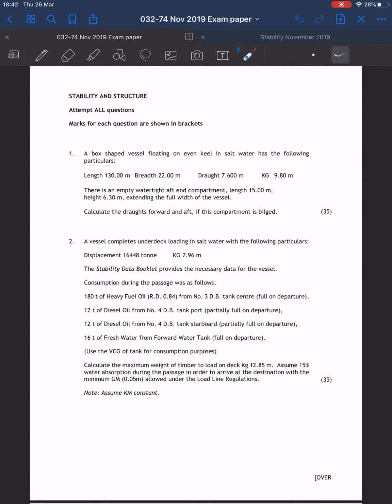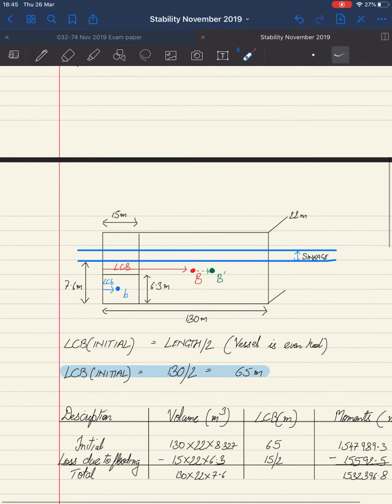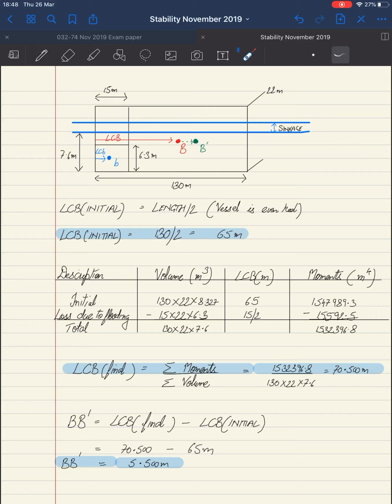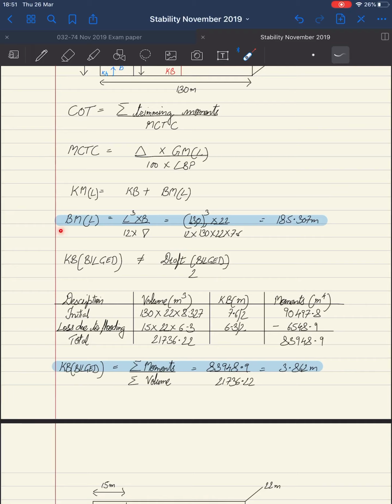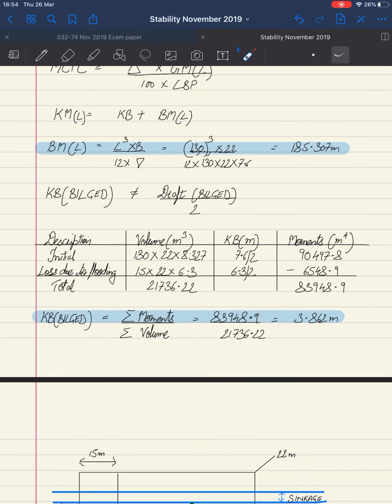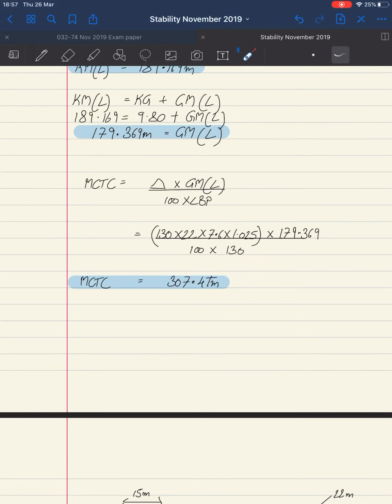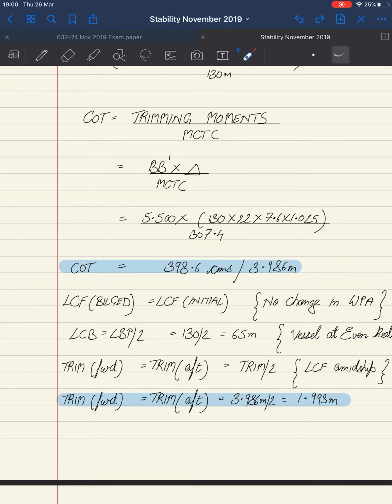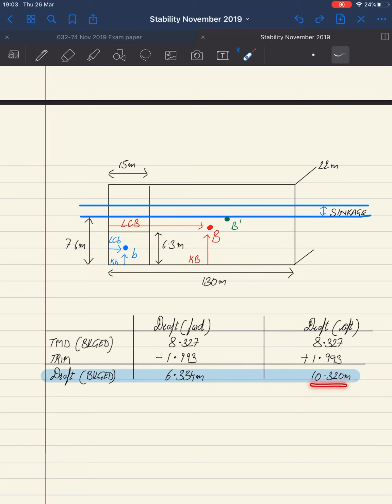Chief Mate Stability November 2019 Q1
Solutions for Chief Mate Stability November 2019 Q1